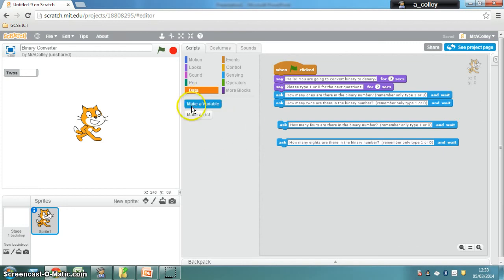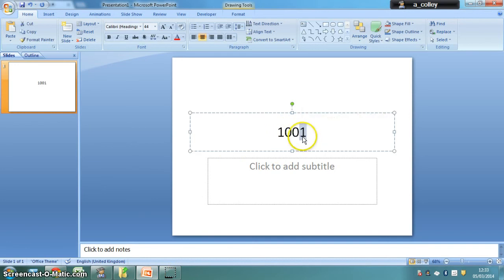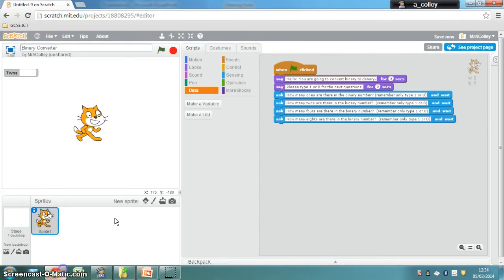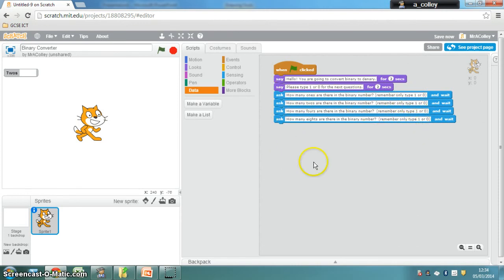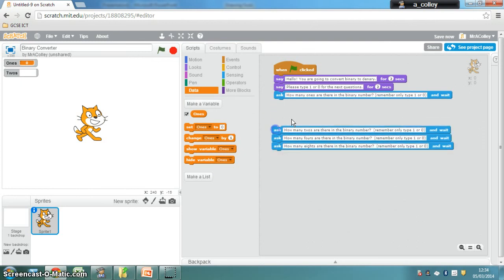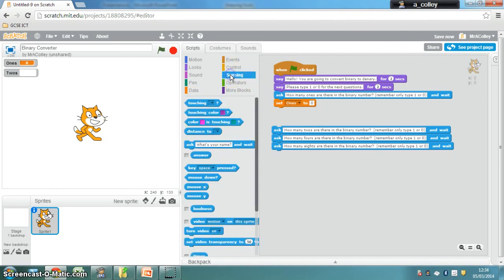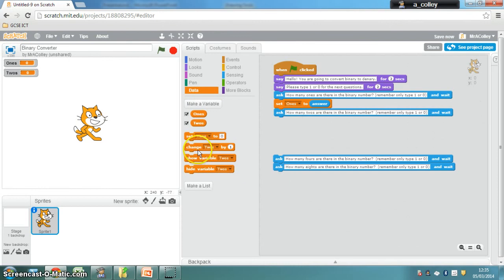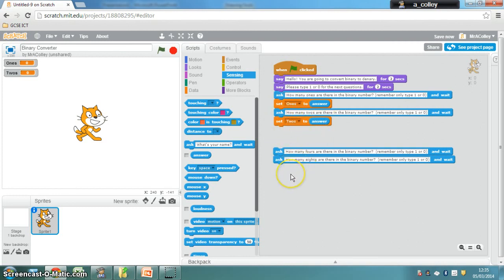2 Store answers as variables